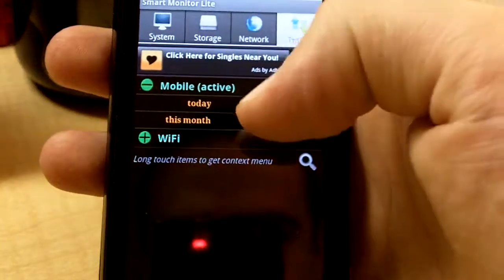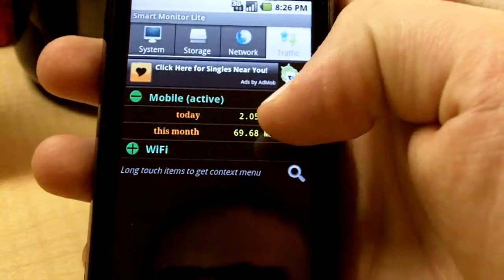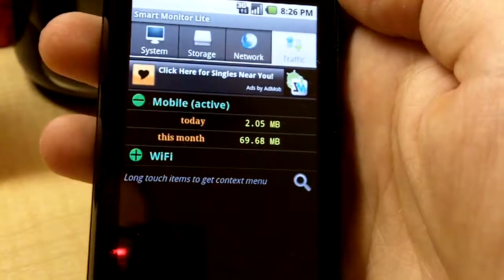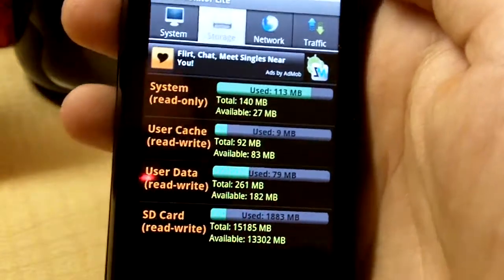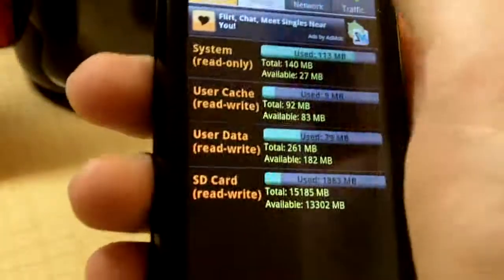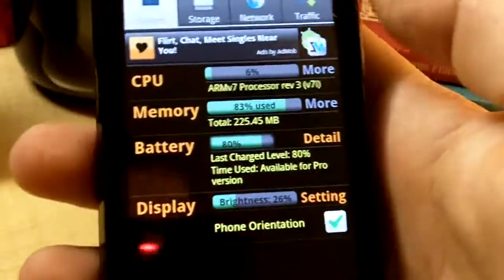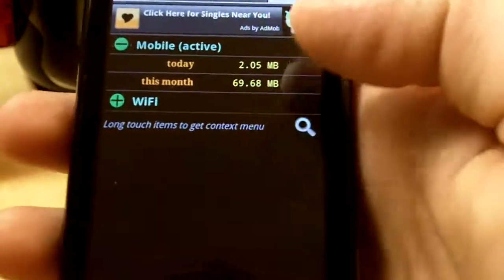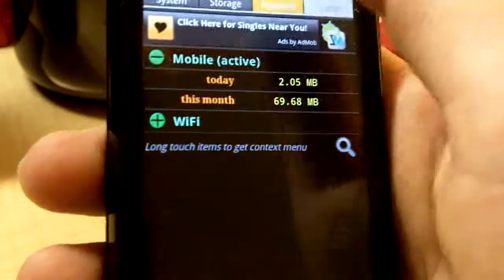Smart Monitor Lite Review - Android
A review of the "Smart Monitor Lite" application for the Android platform on the Motorola Droid.